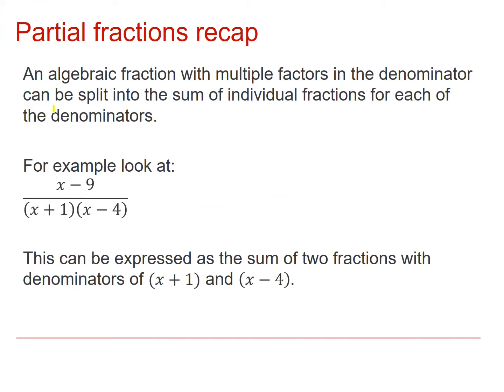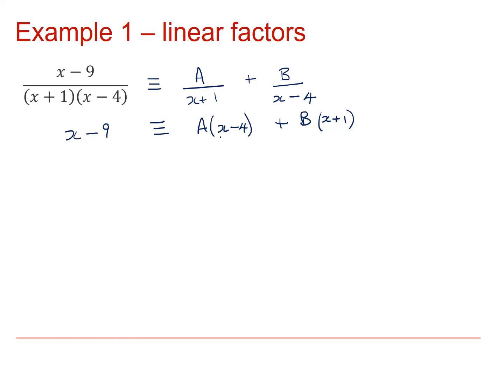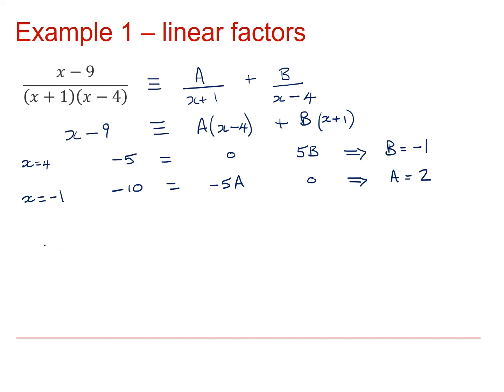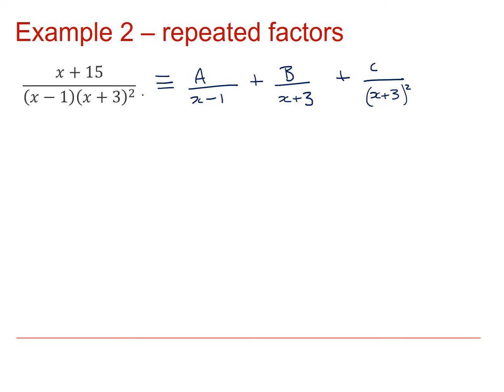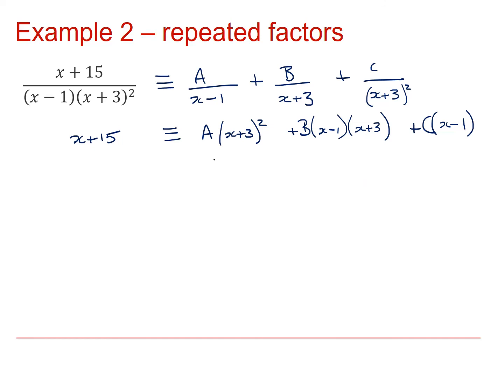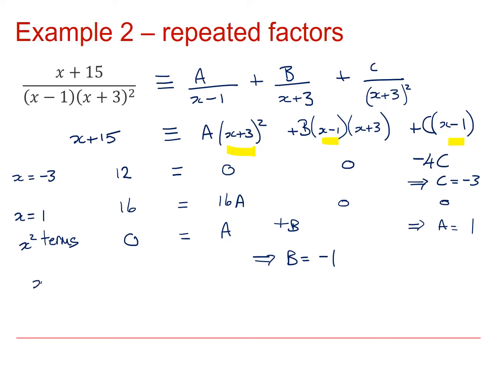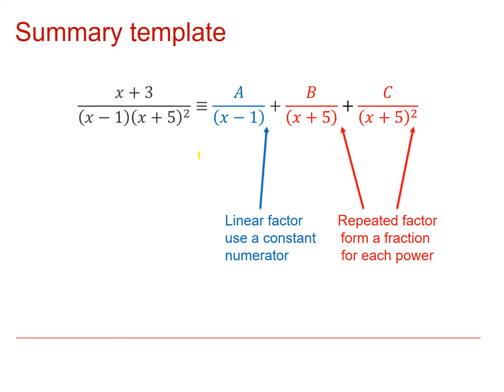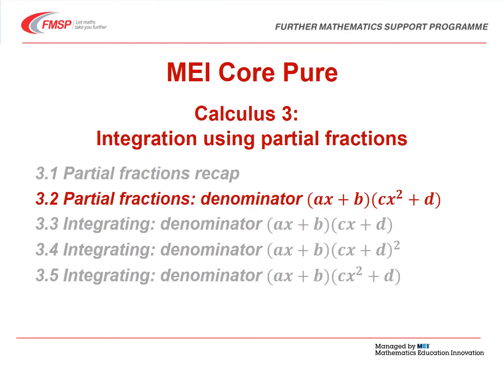MEI Core Pure Calculus 3-1